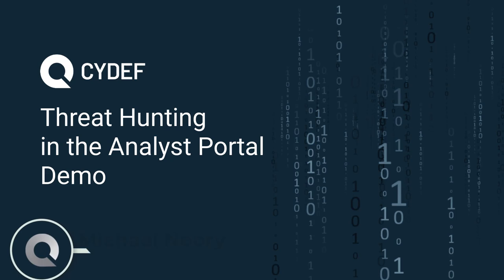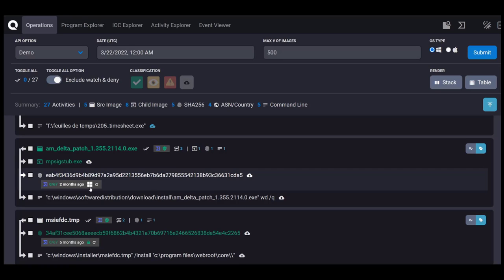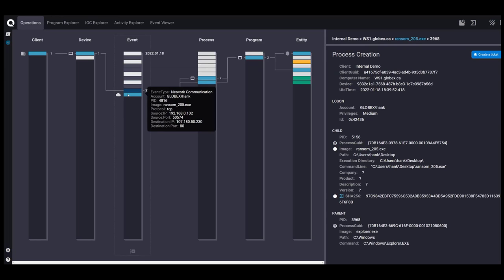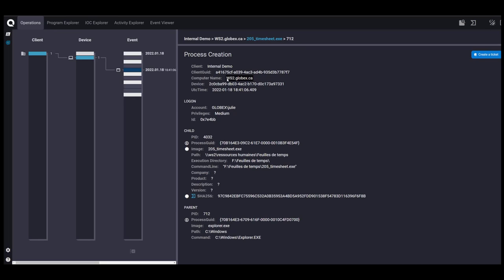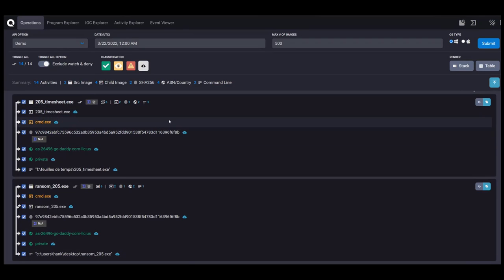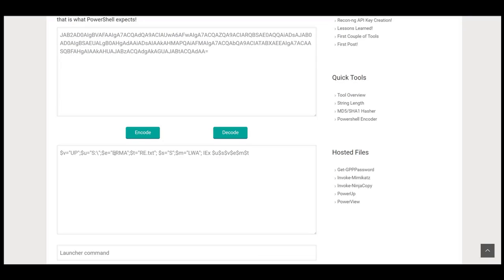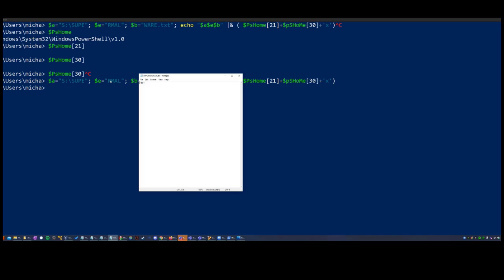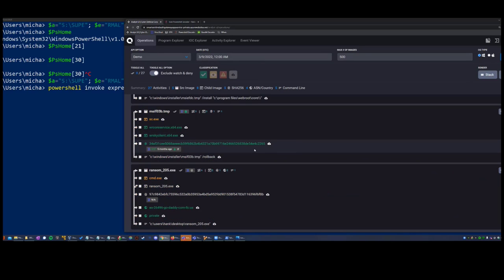Threat Hunting in the Analyst Portal Demo - CYDEF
Michael Noory, Senior Threat Hunter, demonstrates the CYDEF Analyst Portal.

With CYDEF, threat hunting is no longer an ART. It's a SCIENCE.

This video shows what CYDEF does "behind the scenes". However, our customers and partners do not have to learn any of this.

We created this video to demonstrate WHY we can detect threats our competitors can't: Ours is the only endpoint security solution based on exception management instead of threat scoring. Since we identify ‘normal’ endpoint activities and investigate everything else, 100% of telemetry is systematically reviewed by humans - a feat that was unheard of before CYDEF.

This revolutionary, truly zero-trust approach is why we consistently detect both known and unknown threats others can’t.

And it’s managed for you!

Our customers and partners use the Customer Portal to see what's happening on their endpoints and to check our work (yes, it's verifiable security!). The demo for the Customer Portal is